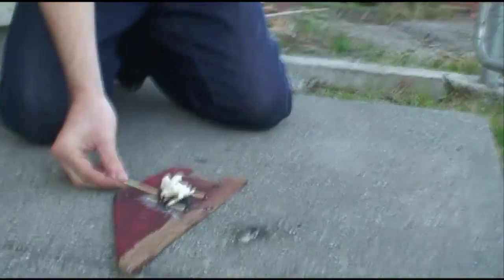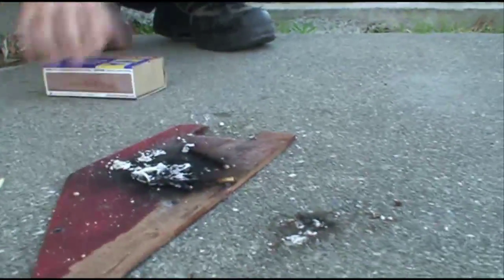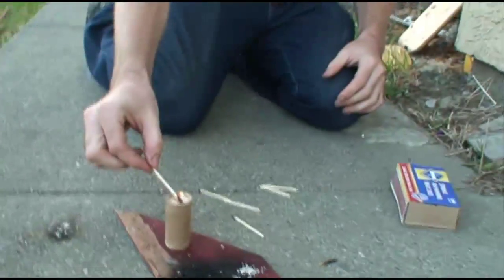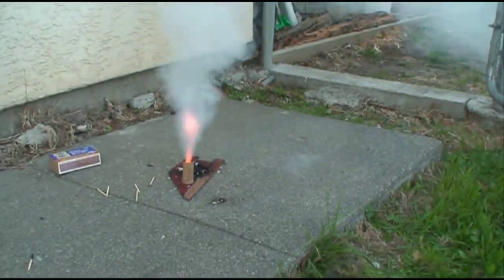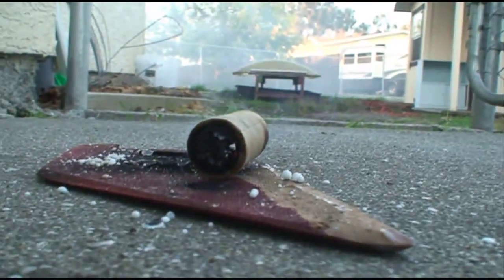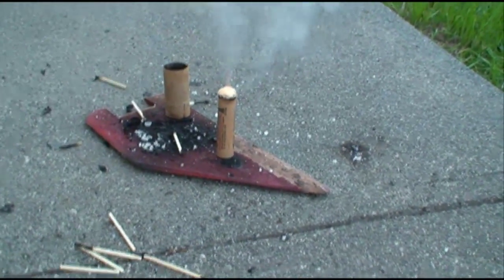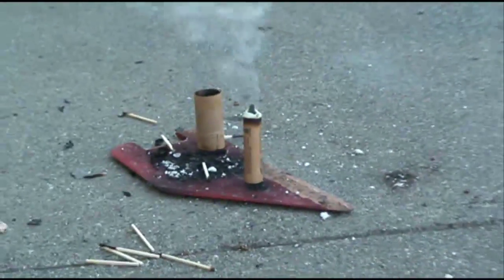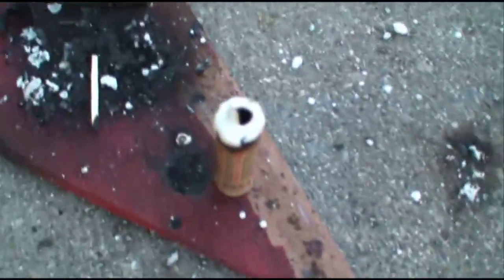KNO3 Sugar Rocket Engine Testing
This Video demonstrates 4 test burns with various degrees of success.  All use KNO3 (potassium nitrate) and sugar. The last one had some magnesium mixed in.